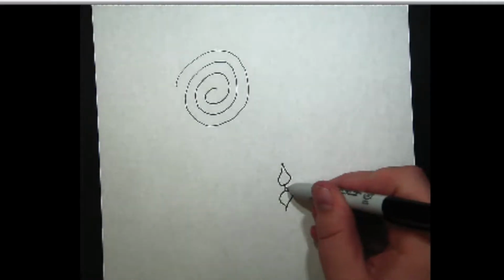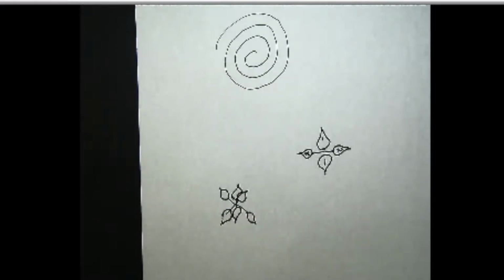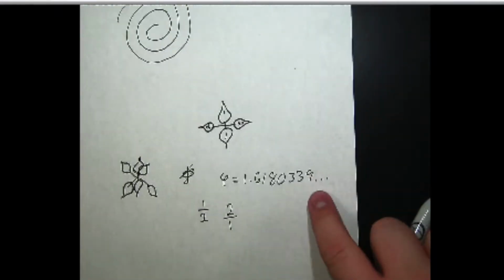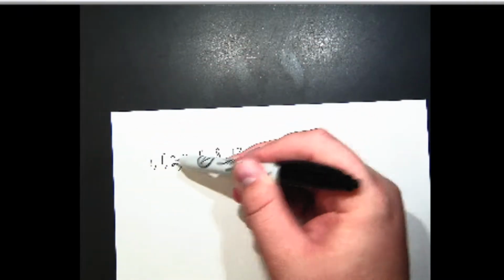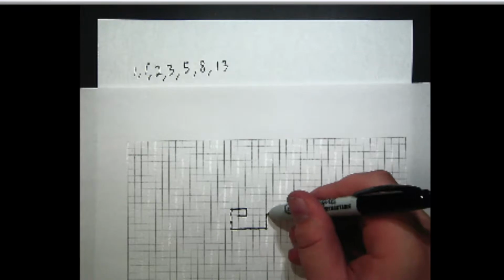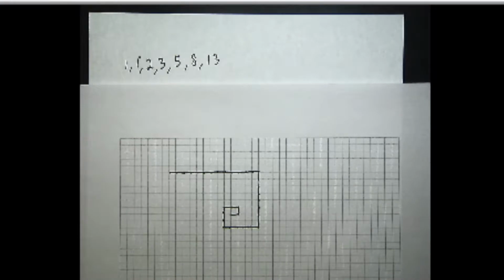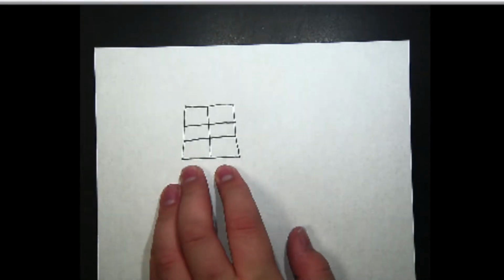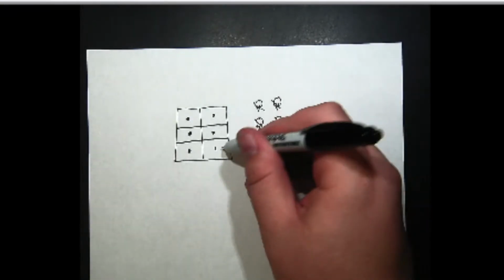Math 0332 Nature and Math